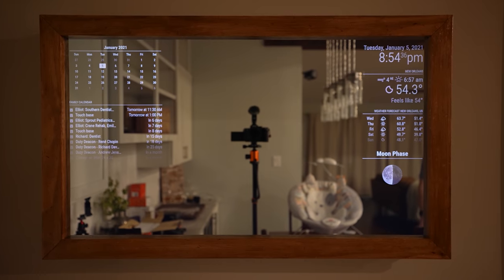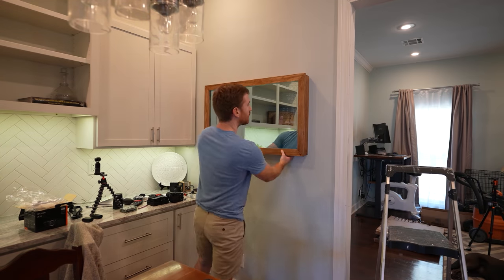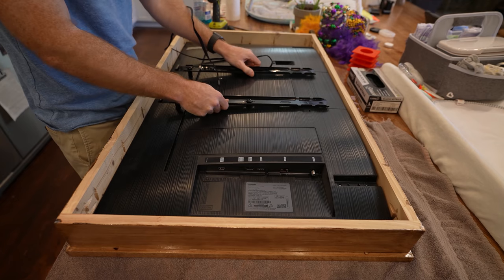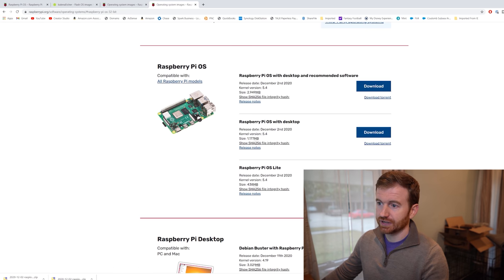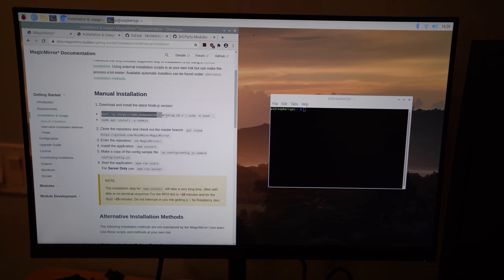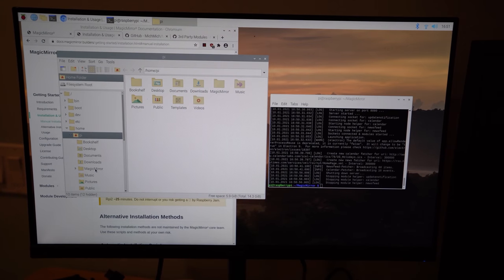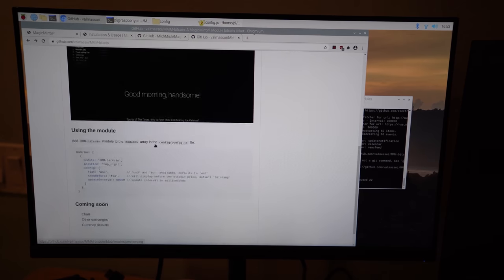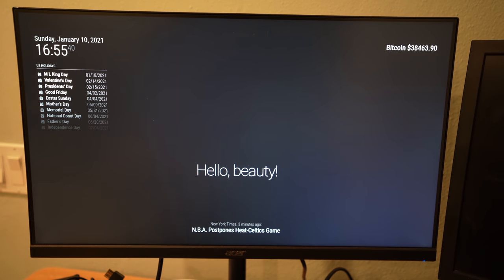DIY Smart Mirror - Full Tutorial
Today's Deals
Raspberry PI
Micro HDMI to HDMI
Pi Power Cable
Pi Case
Micro SD Card
Kreg Jig K5
Two Way Mirror

In this video we build a DIY smart mirror using a raspberry pi, a two way mirror, led tv screen, and Magic Mirror. We started our smart mirror with just a tv and dakboard but after a year we decided to do a Magic Mirror on raspberry pi. Once we had our raspberry pi and had magic mirror installed we connected it to the tv, built a pine frame, stained the frame, purchased a custom sized 2 way mirror, and assembled everything. Magic mirror isn't as user friendly as Dakboard but with a little bit of time you'll get there. Check out the links below in order to build your smart mirror.